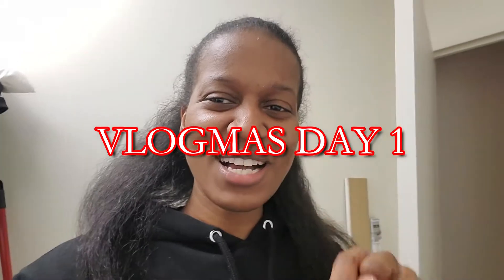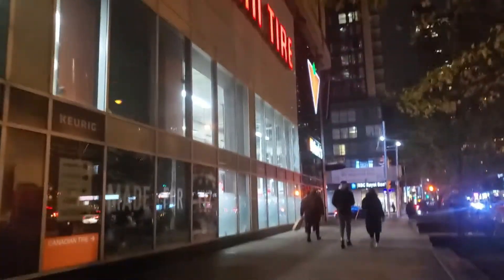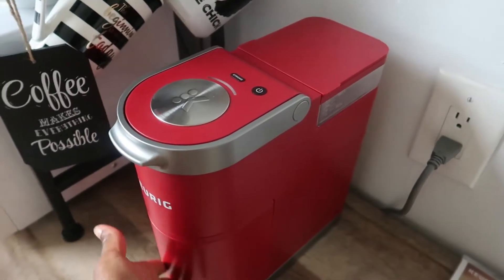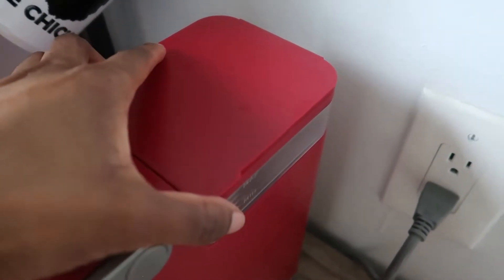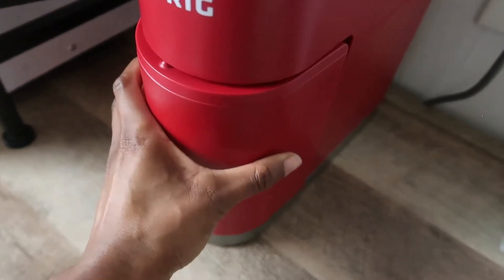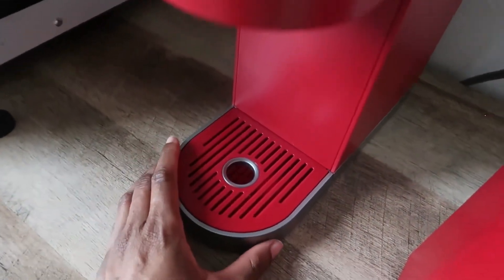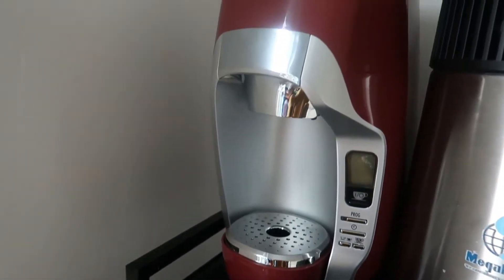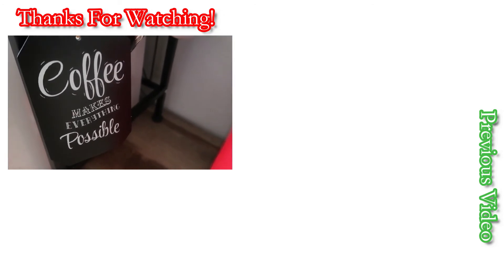BEST COFFEE MAKER EVER | KEURIG Mini VS Mini Plus | VLOGMAS DAY 1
HAPPY VLOGMAS DAY 1! So I bought a Keurig Mini Plus. I think this is the best coffee maker especially if you have a small space. It is compact, easy to use and clean, LOVE IT and I’m not even a big coffee drinker like that lol. Do you think the Keurig k-mini plus is the best coffee maker?

CHAT WITH ME ON INSTAGRAM!! I respond to my DM’s ;-)

Ready to grow and thrive in 2020 and beyond?

CAMERA & GEAR
Canon G7X Mark ii
Samsung Galaxy S10
Manfrotto Mini Tripod
Neewer Ring Light
MountDog Adjustable Backdrop Stand
White Backdrop
Twinkle Lights

FAQs

Name: Sarah
Age: 35 & fabulous!!
City: Toronto, Canada
Profession: Serial Entrepreneur | Speaker | Digital Content Creator
Nationality: Jamaican Canadian
Height: 5'4. & a half

Keep in mind that I receive commissions when you click on my links and make purchases. However, this does not impact my reviews and comparisons and it doesn’t cost you anything extra at time of purchase. *

Sarah Roxanne Watson, vlogmas2020, bestcoffeemaker